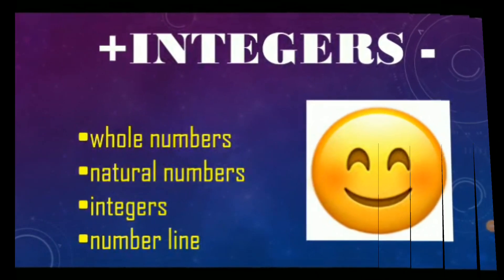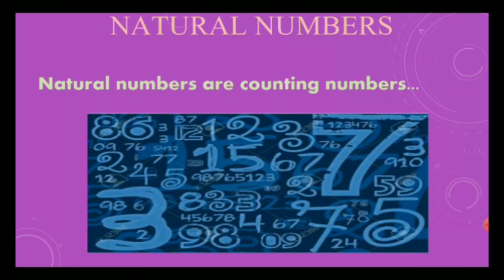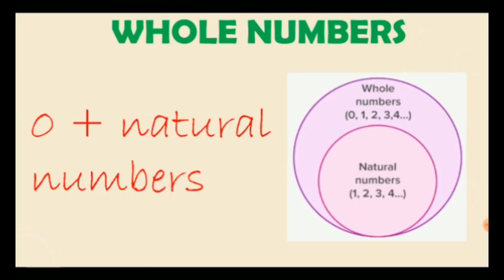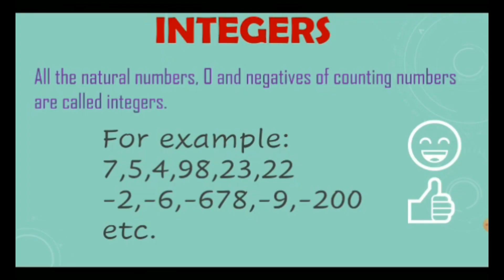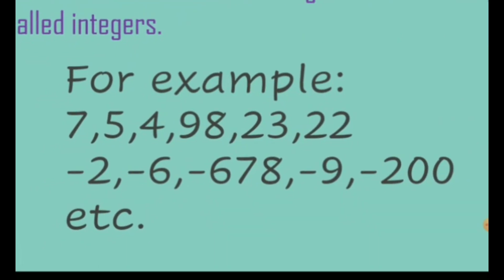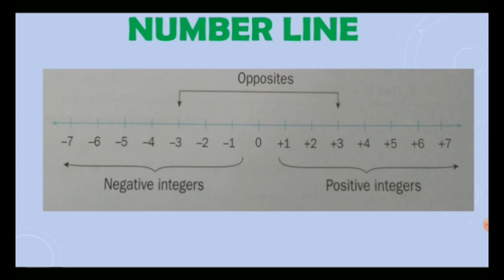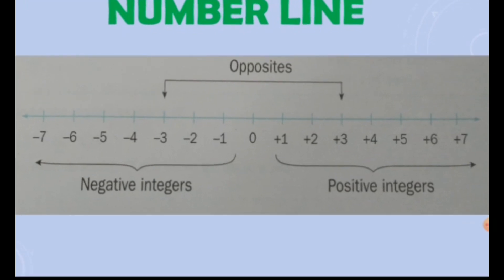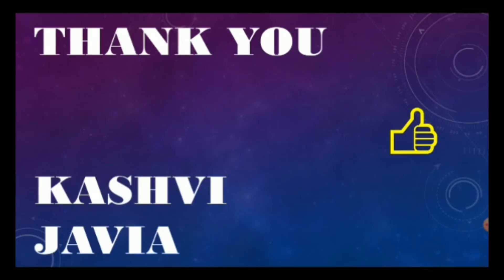INTRODUCTION TO INTEGERS